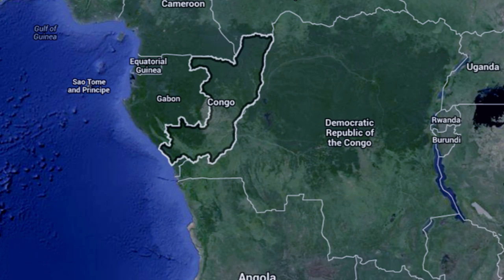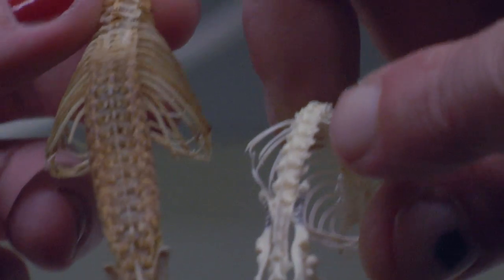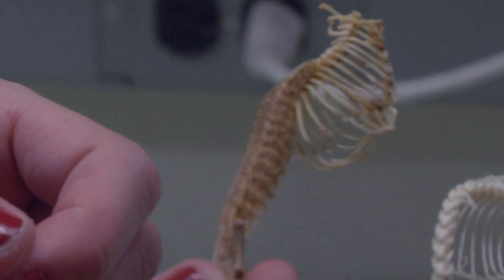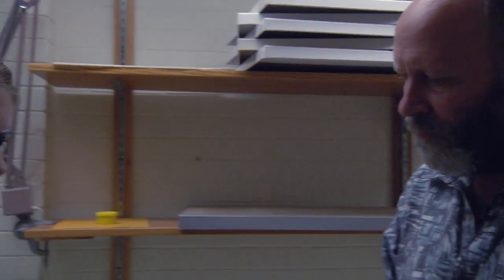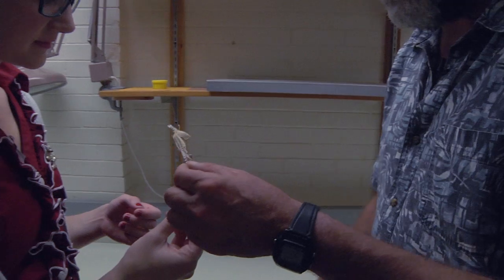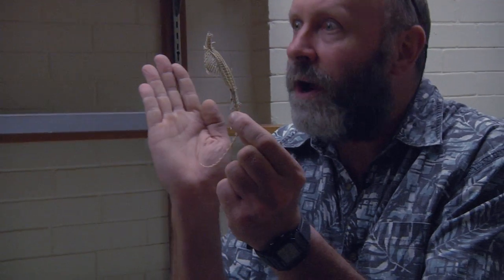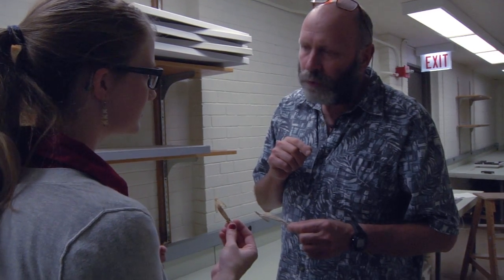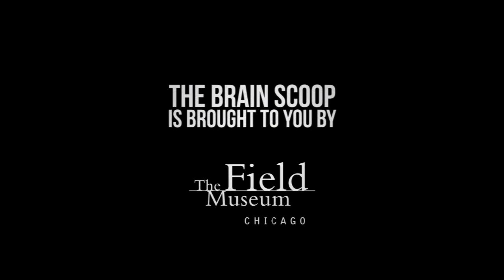The Hero Shrew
Bill Stanley tells us all about the weird and wonderful Hero Shrew, and reveals his latest discovery!

The Brain Scoop is written and hosted by:
Emily Graslie

Created By:
Hank Green

Directed, Edited, Animated, and Scored by:
Michael Aranda

Huge thanks to Bill Stanley for helping to make this episode possible!

Closed captions by Luca Vittone, TBSkyen, Alexander Austin, Tony Chu, Mariano Cepeda, Míchaela Medková, Anne-Sophie Caron, Seth Bergenholtz. and Marie-Elsa Beaudon. Thanks a million!